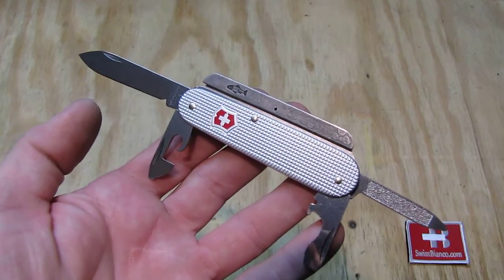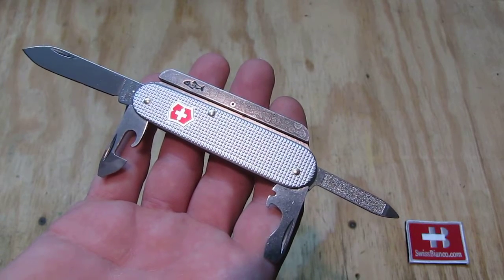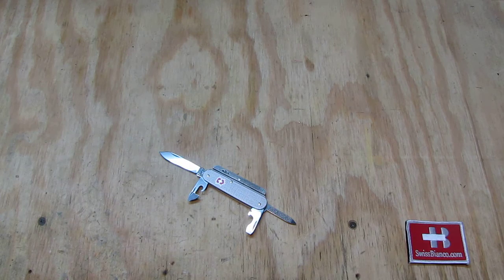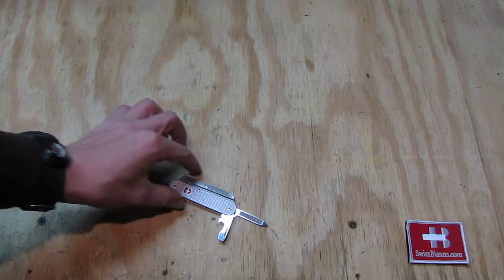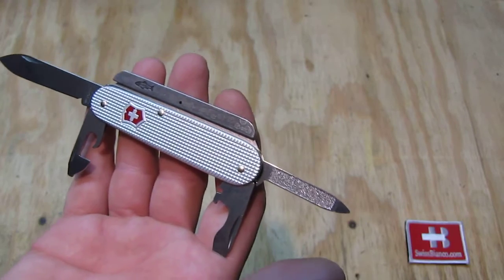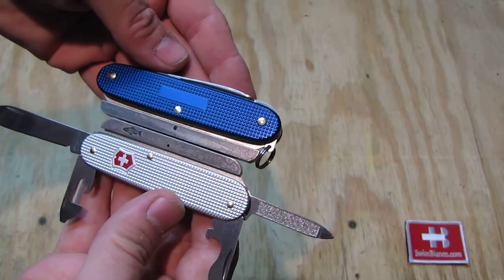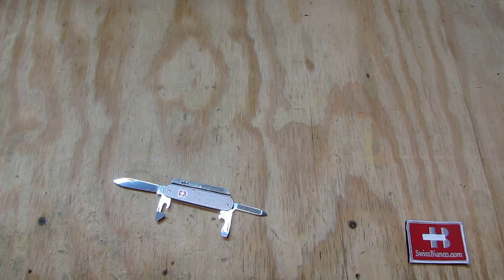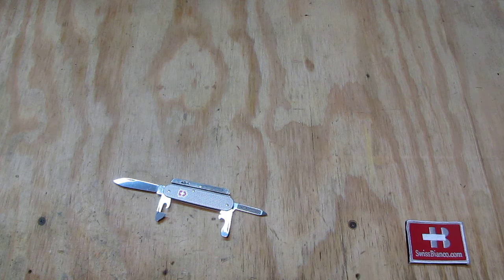victorinox swissbianco silver alox firesteel cadet - first edition sak